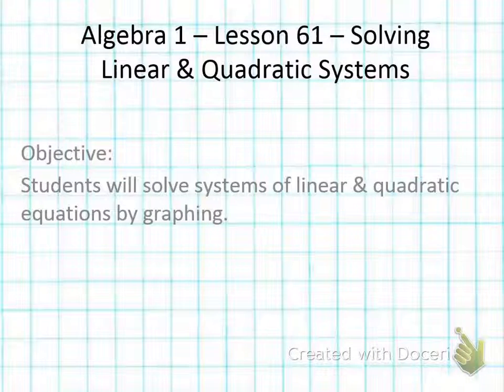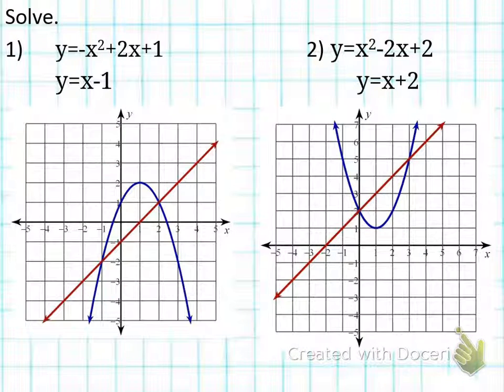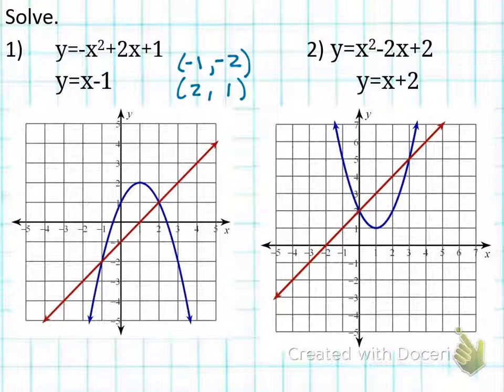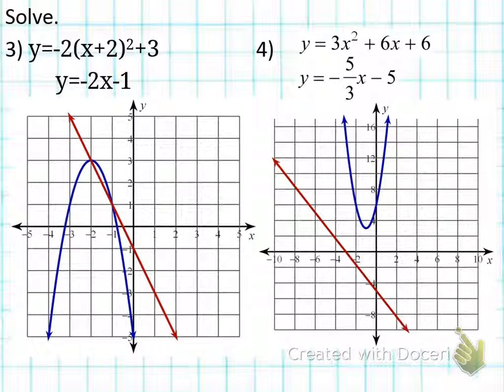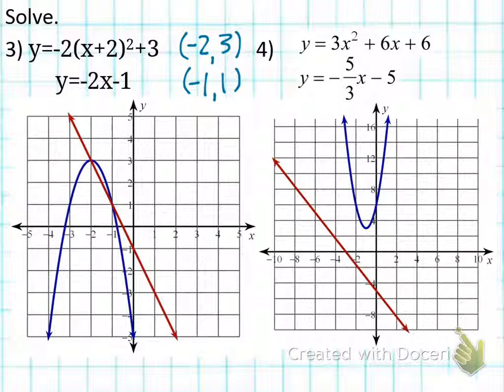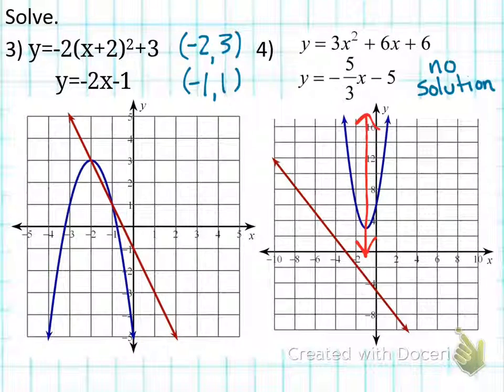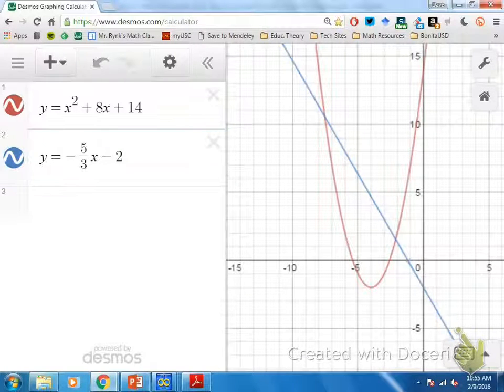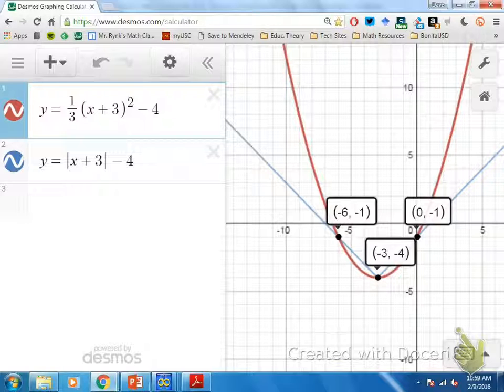Alg. 1 - 020916